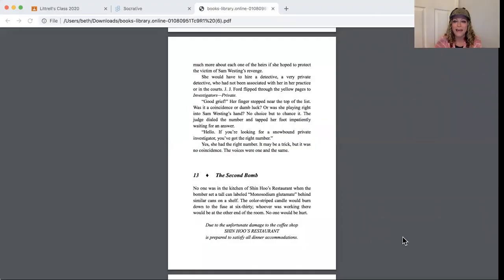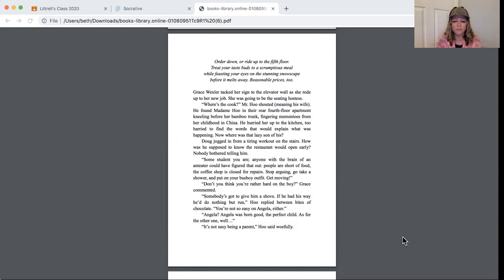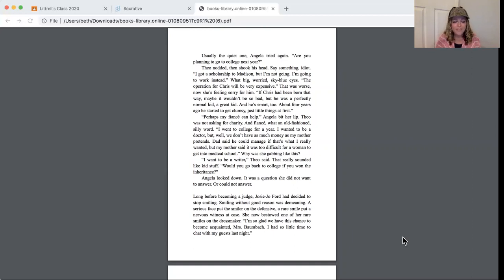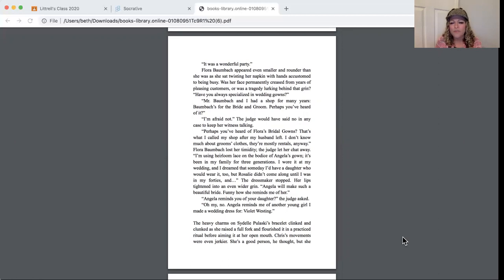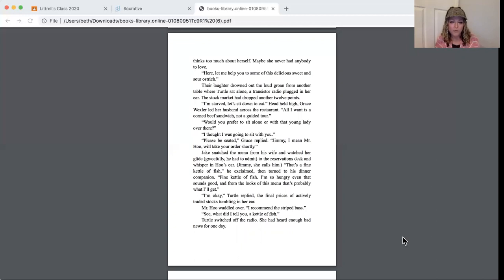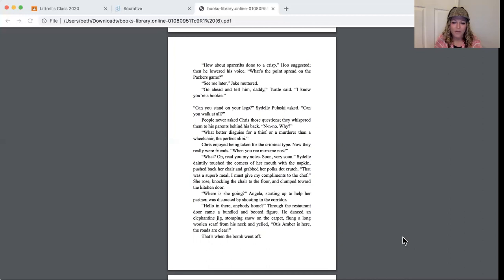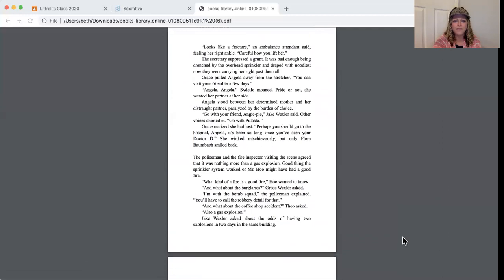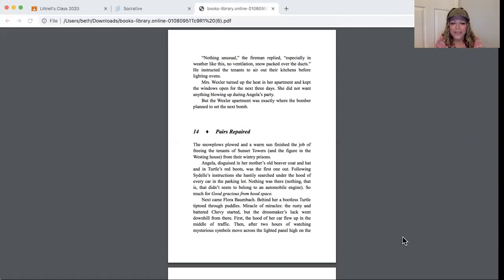Westing Game Chapter 13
Chapter 13 = "The Second Bomb"
The Westing Game by Ellen Raskin
This is a "clean" read aloud appropriate for kids.
Best read aloud The Westing Game